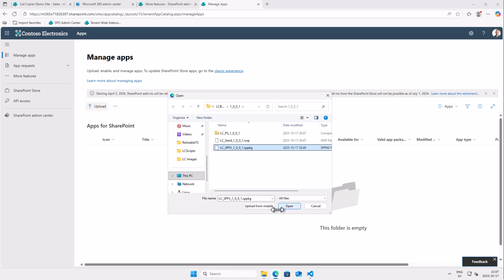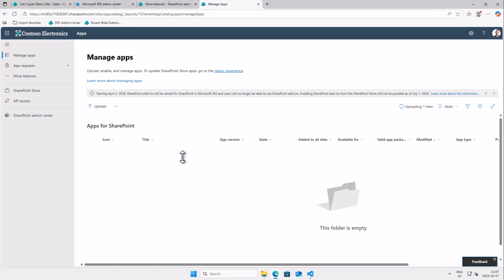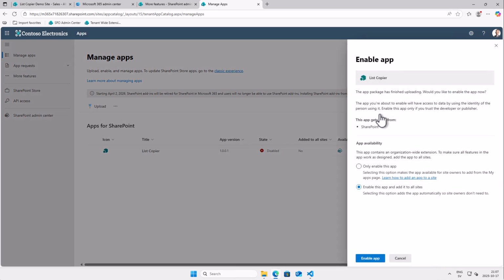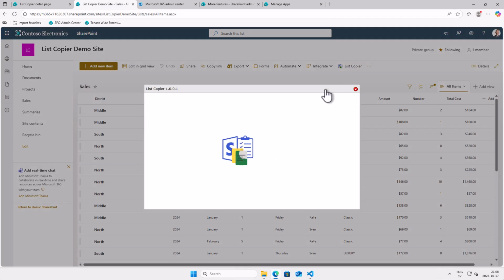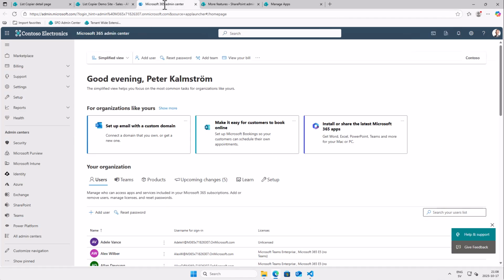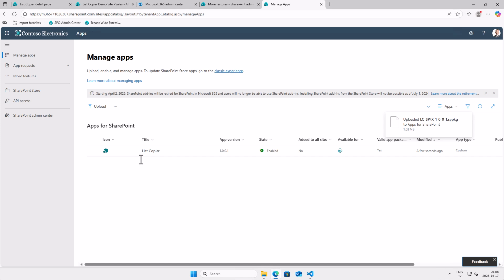Install the List Copier SPFX edition in SharePoint Online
Copy SharePoint lists with all or selected content. Install the List Copier client-side extension in SharePoint